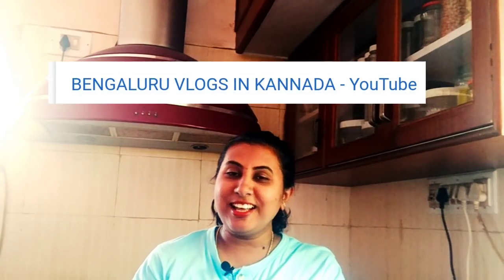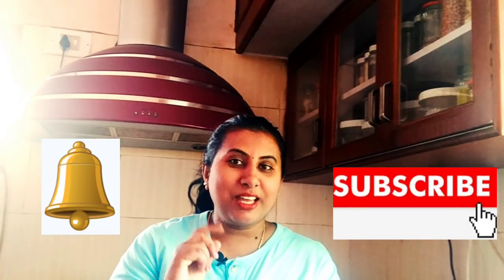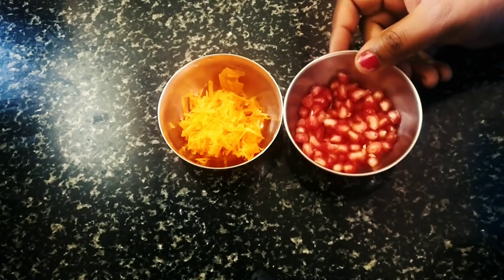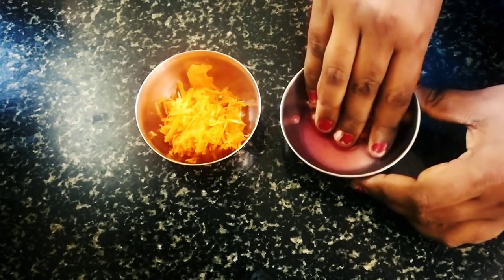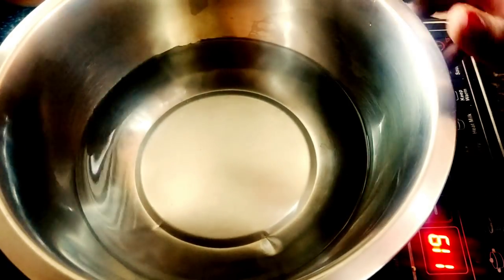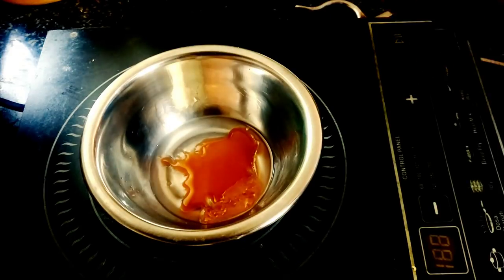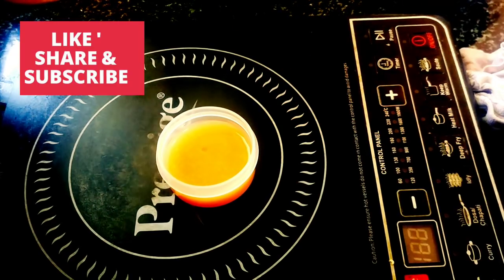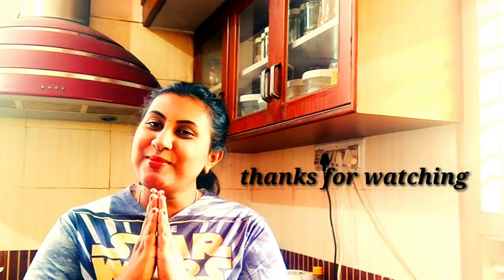Homemade Lip Balm in Kannada l Lip Balm I Kannada Beauty Channel l Kannada Vlogs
This lip balm  gives get baby soft and pink lips naturally at home in 5 mints lip balm. Here i am showing you all how to make lip balm at home in easy ways.It is 100% natural DIYS recipe. and DIY tinted lip balm.It is natural lip balm.with using pomegranate and carrot juice.